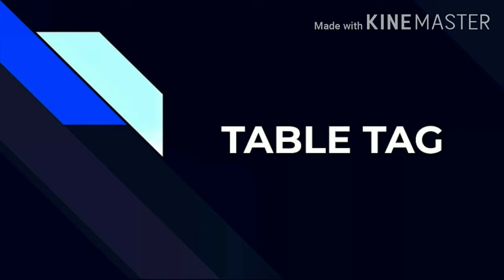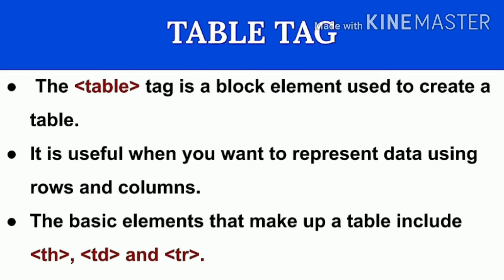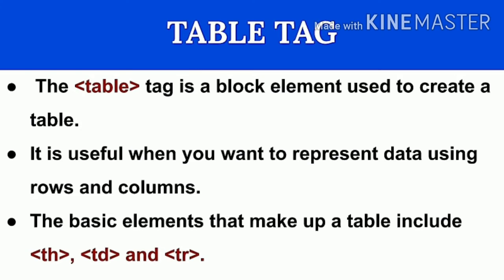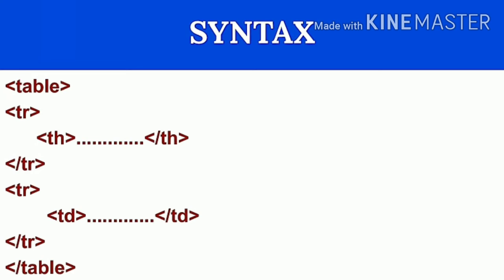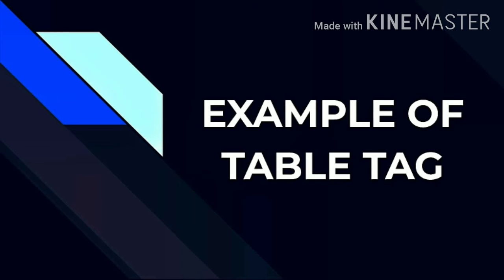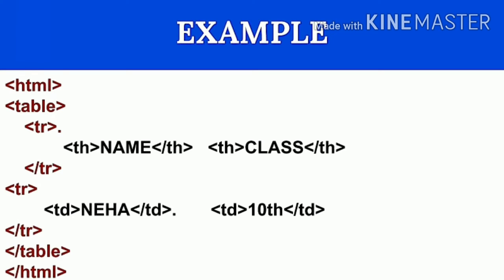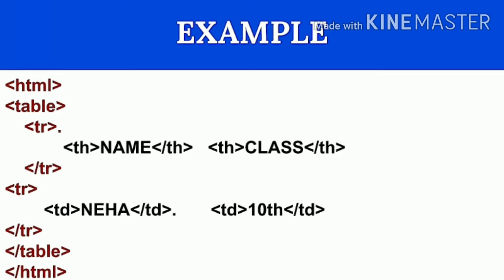Web designing online training in english. Must watch and like all videos.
Today we learn table tag. In html we can create a table for show our data. We use table rows tags, table data tags and table heading tags for represent our data. In this video we look example of table tag in html language.